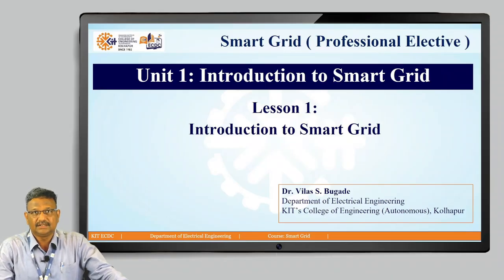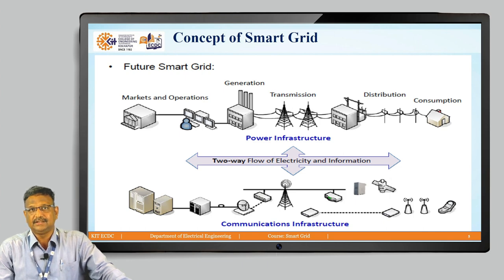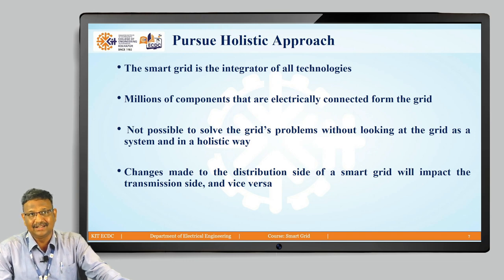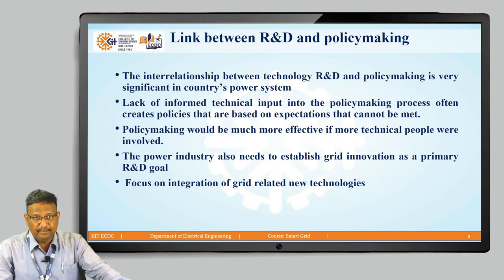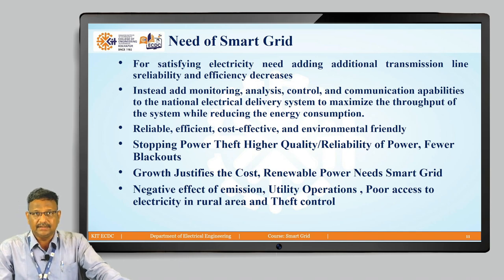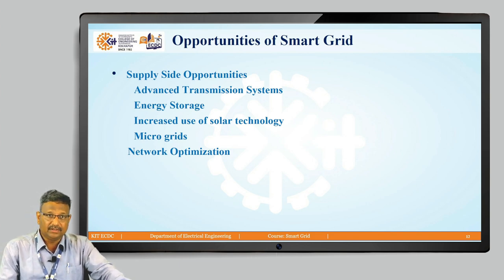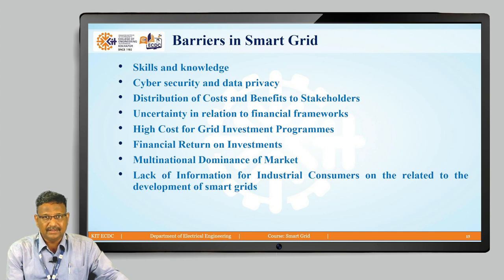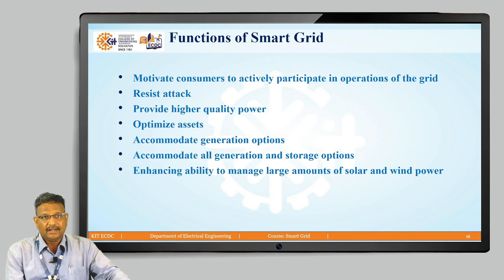L1 Introduction to smart Grid